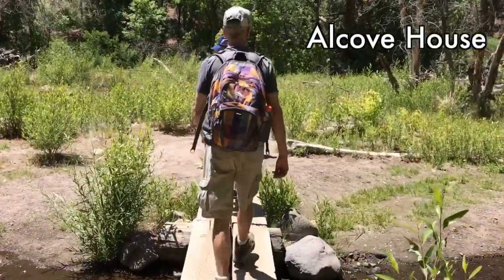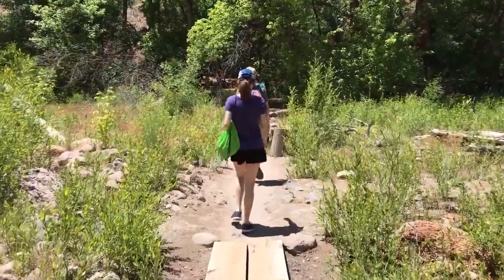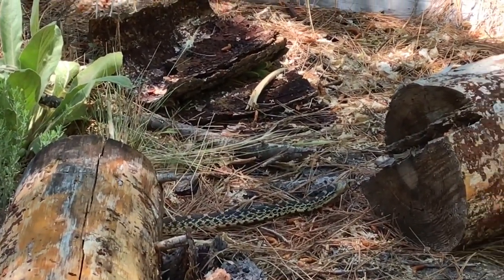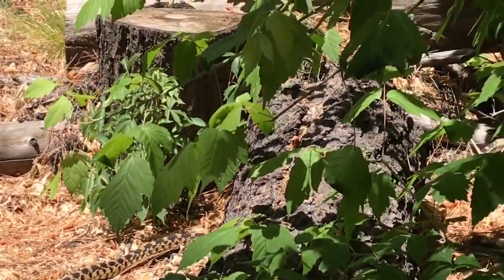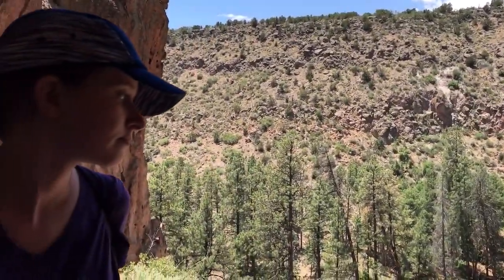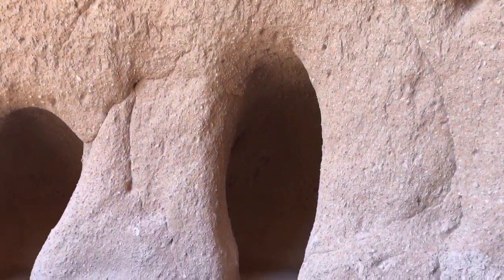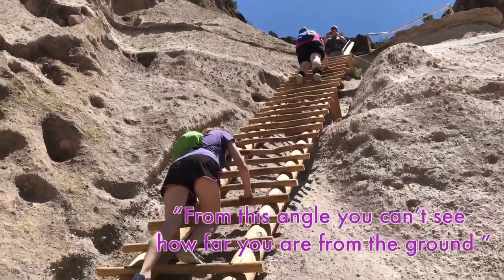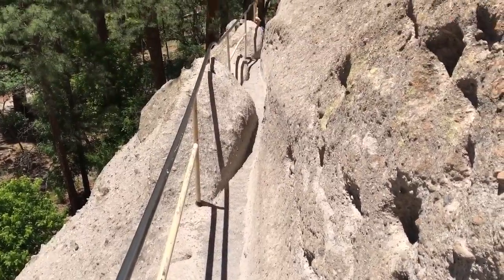New Mexico 5 - Lots and Lots of Ladders to Alcove House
At Bandelier National Monument in New Mexico, we climb up lots and lots of ladders to the ancestral Pueblo dwelling of Alcove House high up in the cliffside.  Can you imagine what it was like to live here?

Join us next time to see more ancestral Pueblo cliff dwellings along the canyon floor!   Thank you so much for hiking with us!